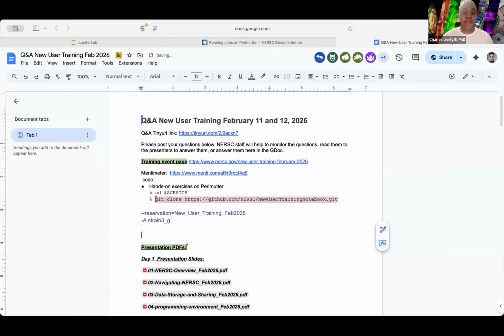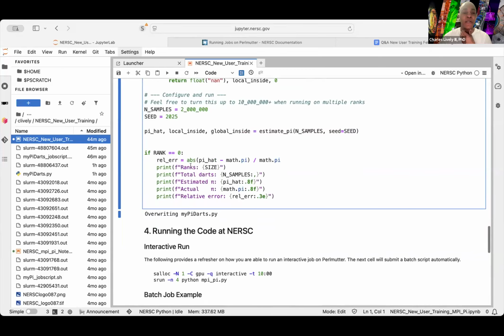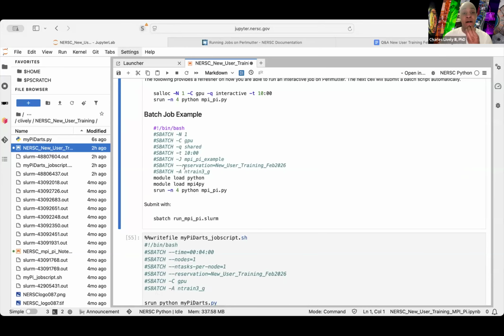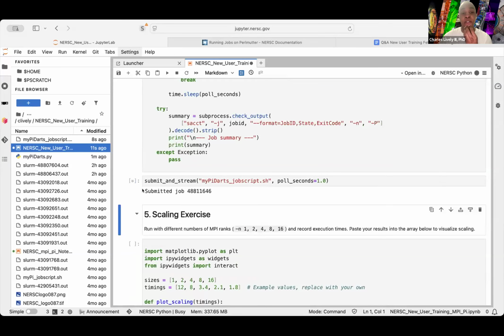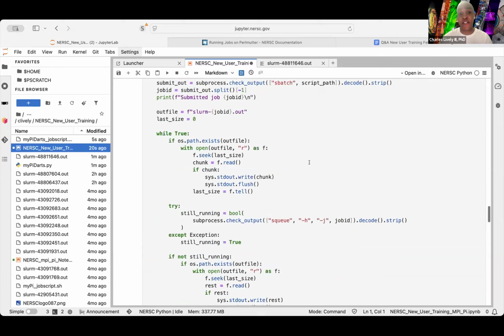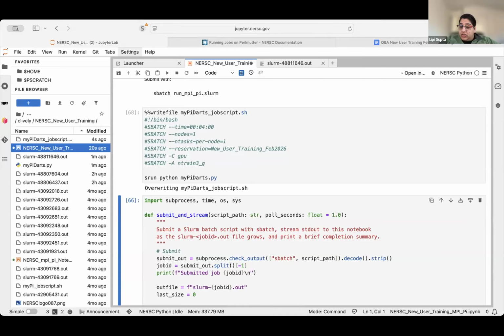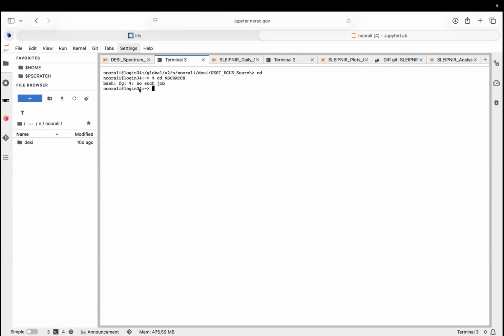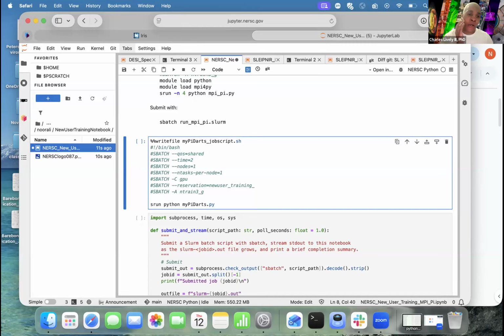9. Day 2: Hands On Activities & Q&A